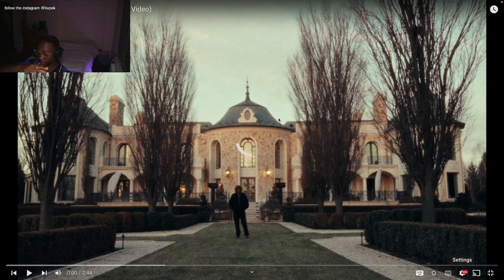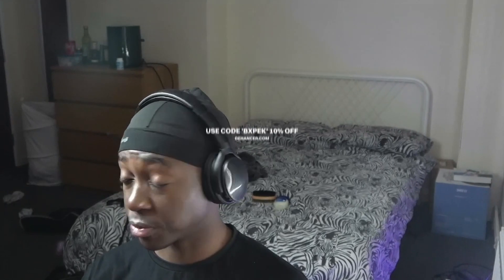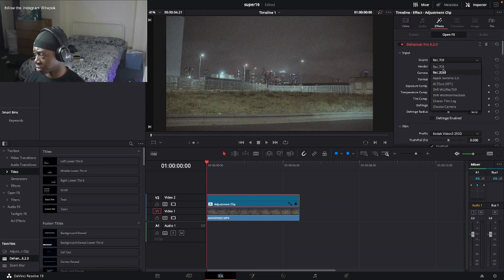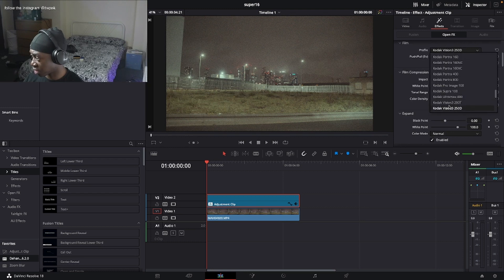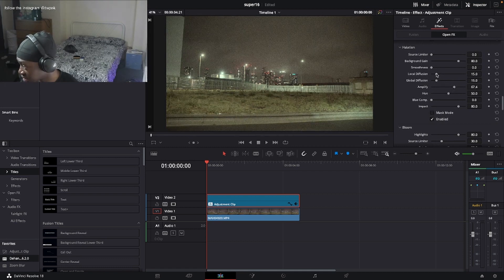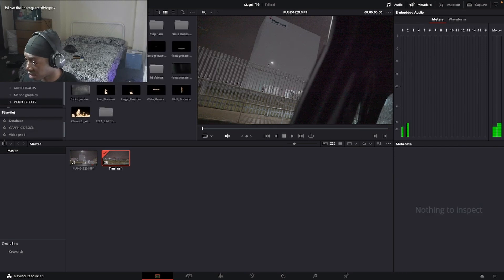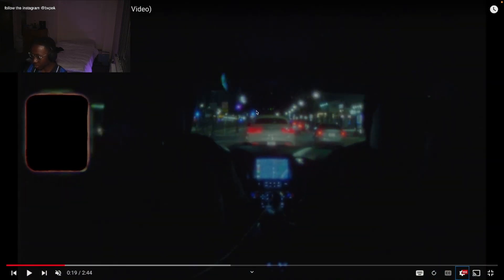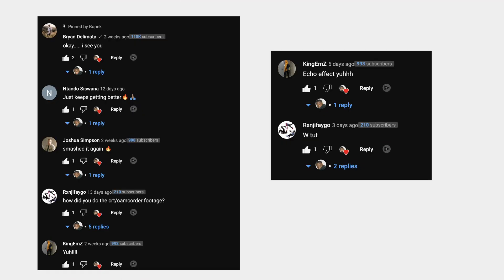How to create this Super 8 look in Davinci Resolve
In this tutorial, we'll show you how to create a Super 8 look in Davinci Resolve. Super 8 is a classic film format that has a unique and nostalgic look. With Davinci Resolve, you can recreate this look in your digital videos. We'll cover everything from adjusting the color grading to adding film grain and scratches. You'll learn how to use the various tools in Davinci Resolve to achieve the Super 8 look and make your videos stand out. Whether you're a filmmaker or a video enthusiast, this tutorial is perfect for anyone looking to add a vintage touch to their videos.

Super 8mm Emulation in DaVinci Resolve (Beginners to Advanced)

Dehancer is a powerful tool that allows you to emulate the look of classic film stocks, including Super 8. With Dehancer, you can add a vintage and nostalgic feel to your digital videos. Watch me use Dehancer to adjust the color grading and adding film grain to recreate this cool super 8 or similar super 16 look through davinci resolve.

where i upload all my promo video's and the behind the scenes of being a videographer.

Shoutout to Dehancer again, this color grading tool is fire so much you can do with it, from film emulation, adding halation, creating LUTS the list goes on. Be sure to tag me or DM me in anything you create with dehancer.